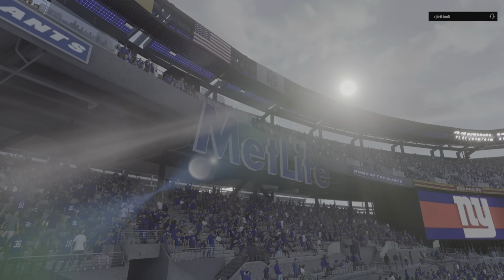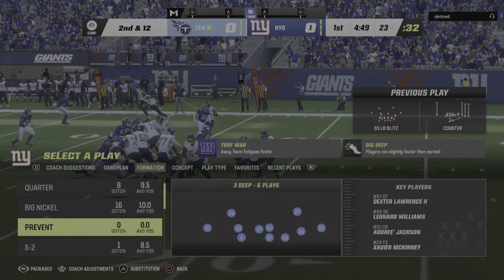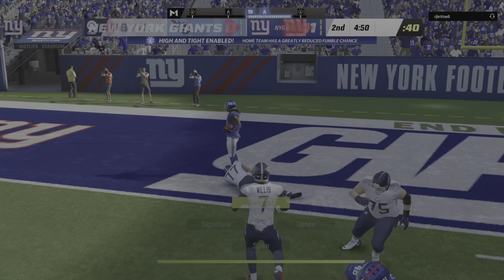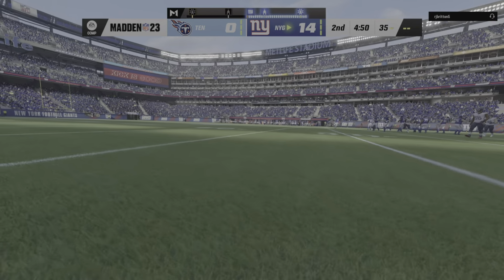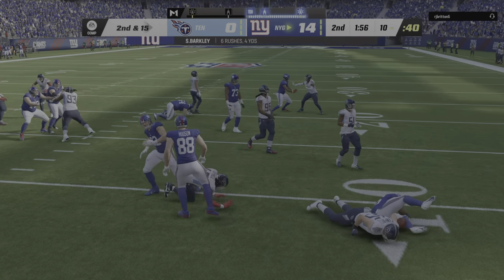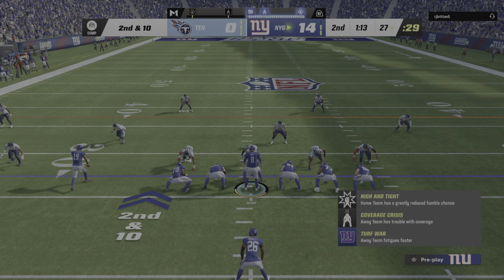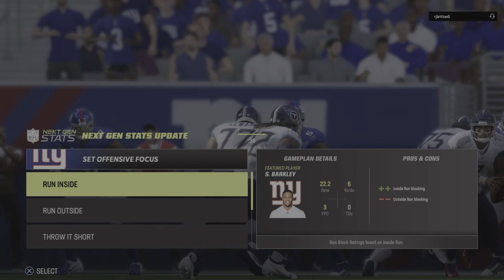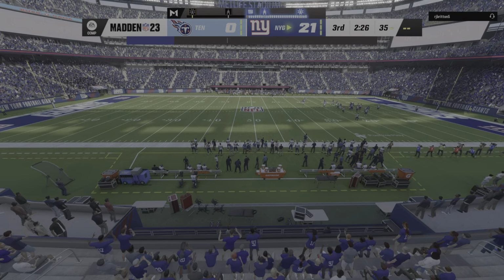Madden NFL 23 im back almost. Wise187 vs rjbritton5